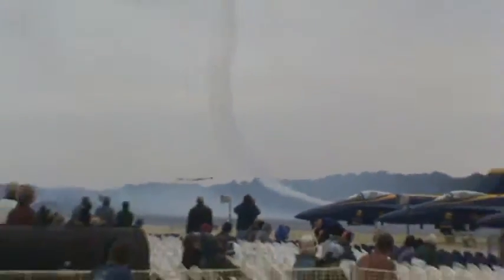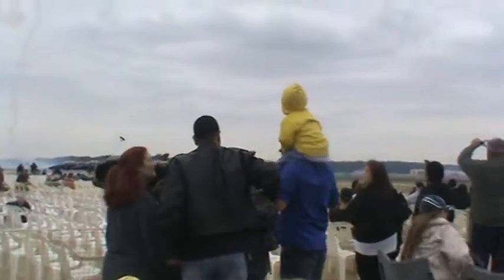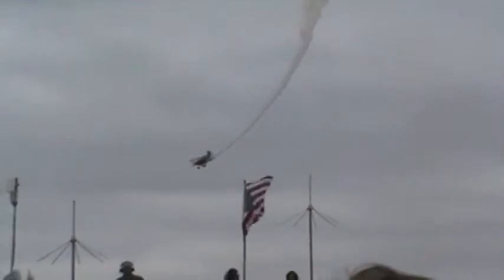the best pilot